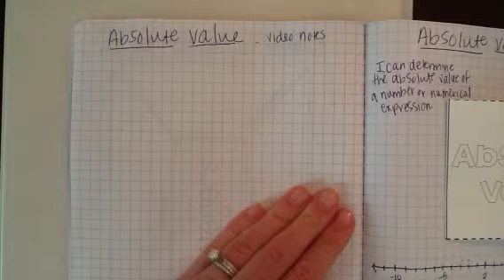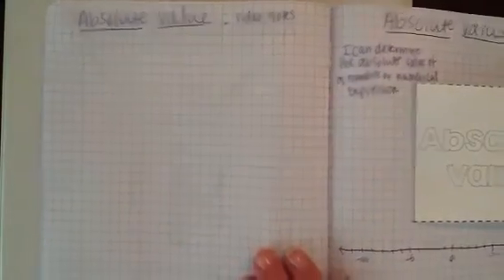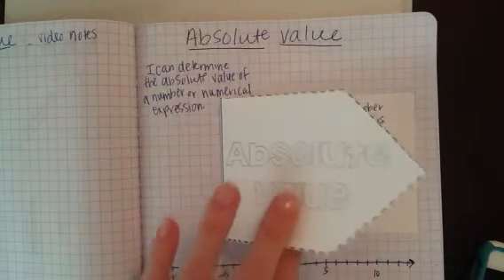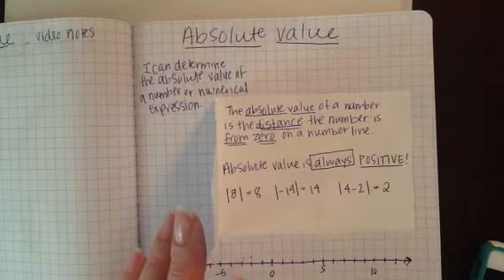Interactive notebook -absolute value